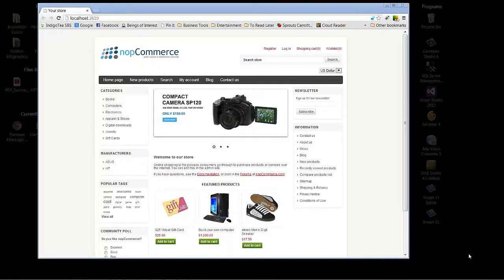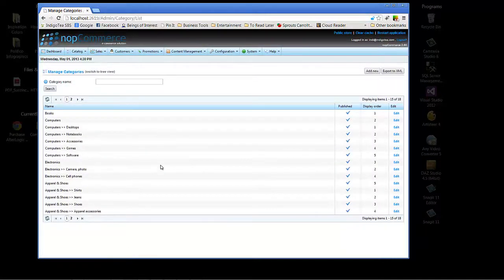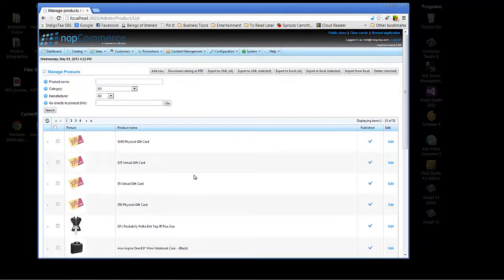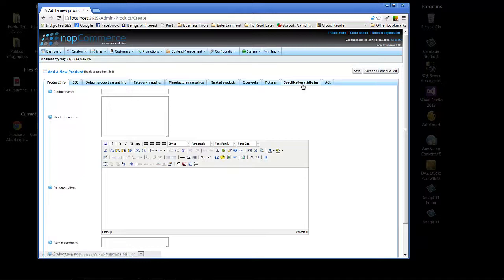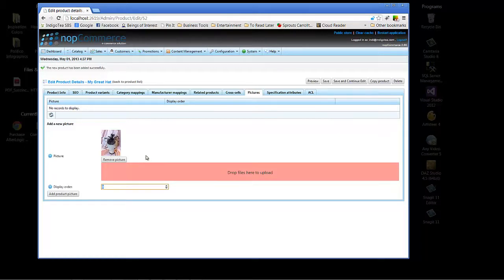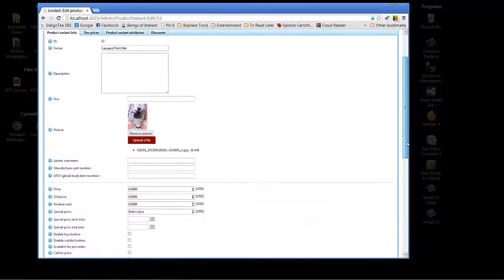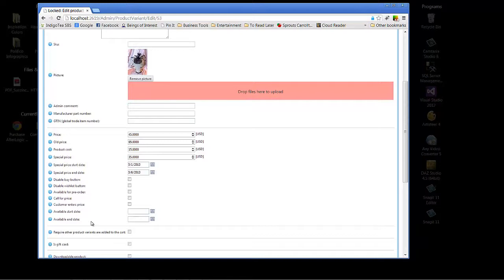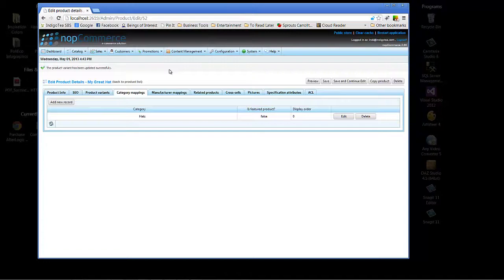nopCommerce Video Tips: Adding Products to Your nopCommerce Store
This video will show you how to add products to your nopCommerce store